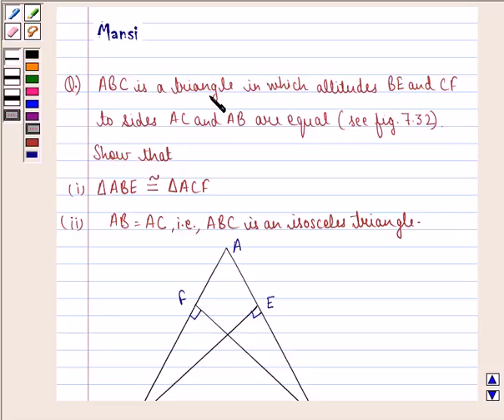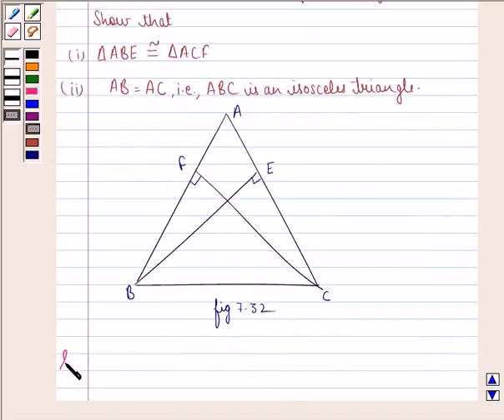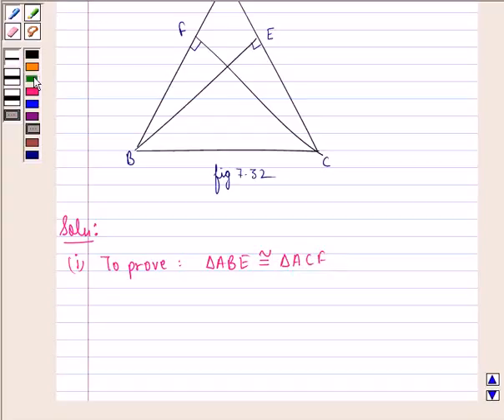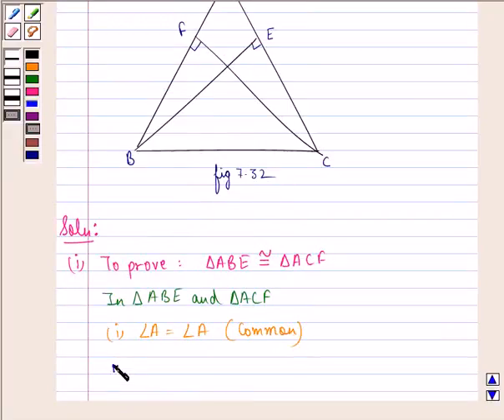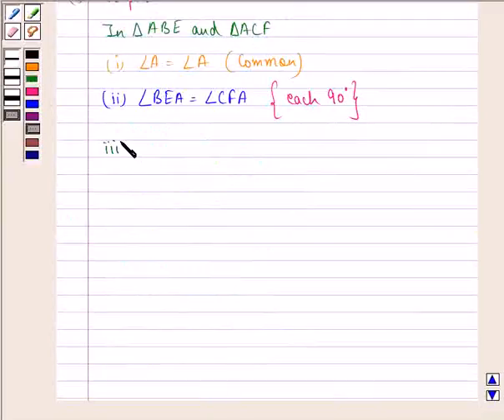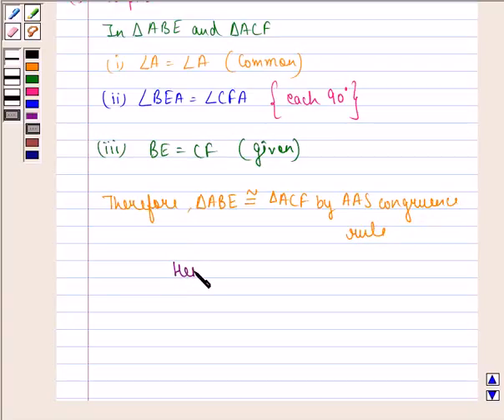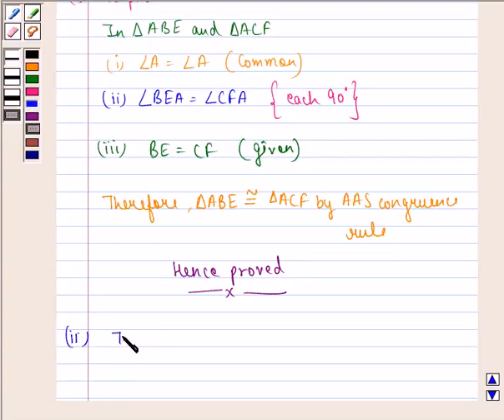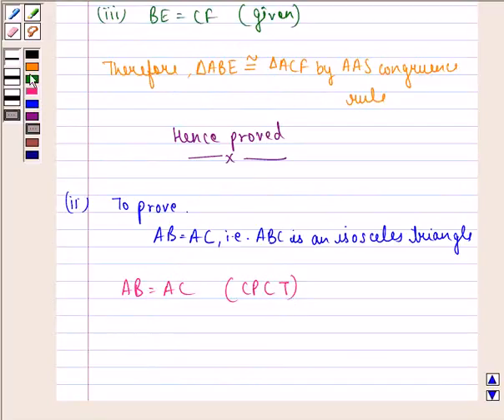Maths IX NCERT 7 7 2 4